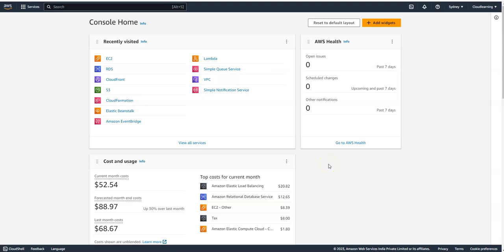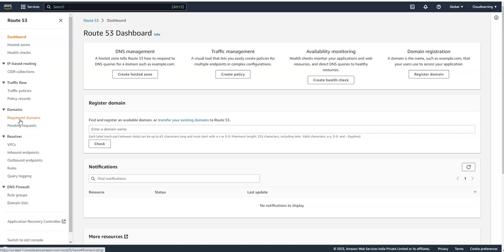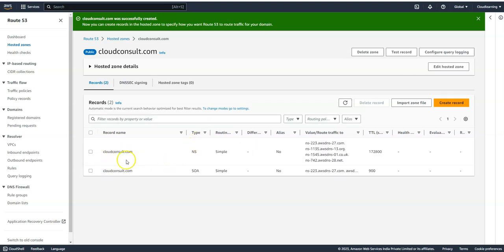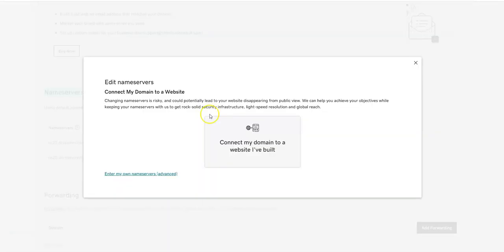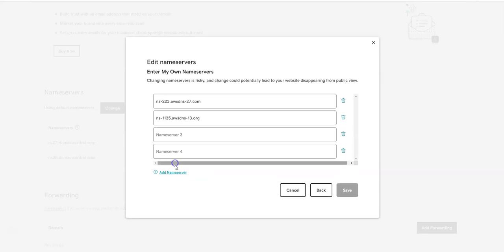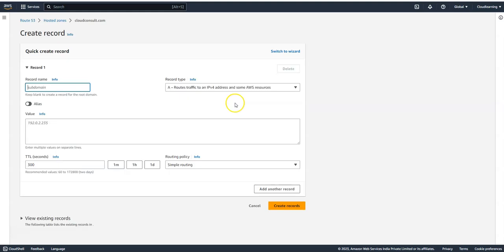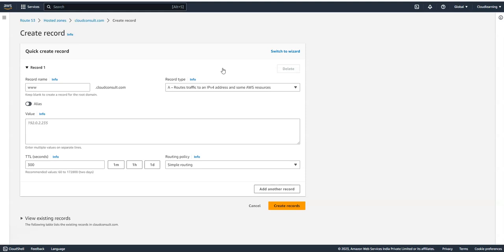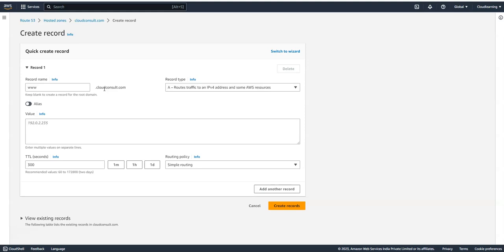6.2 AWS Route 53 Lab